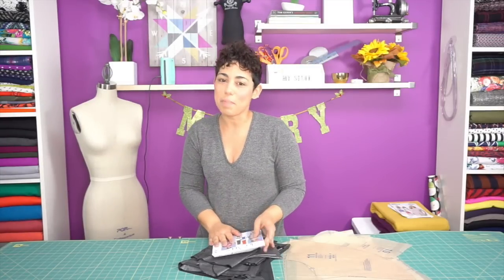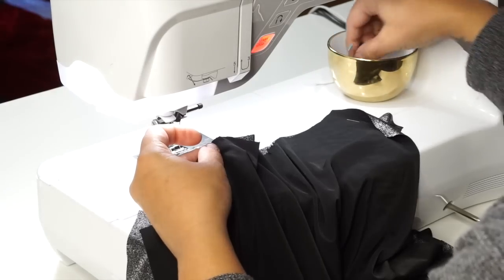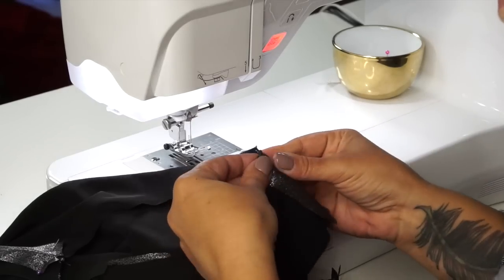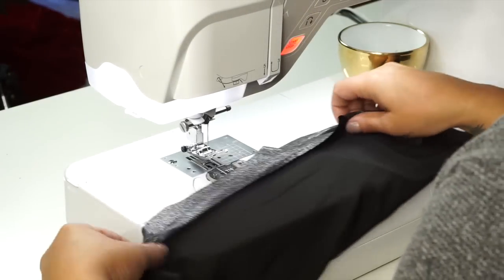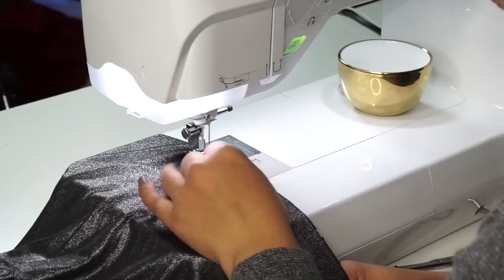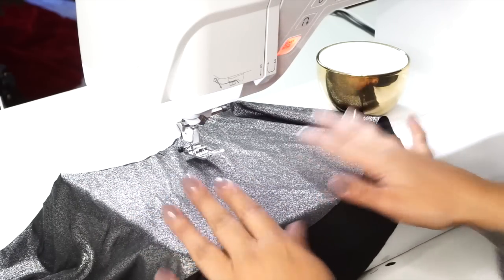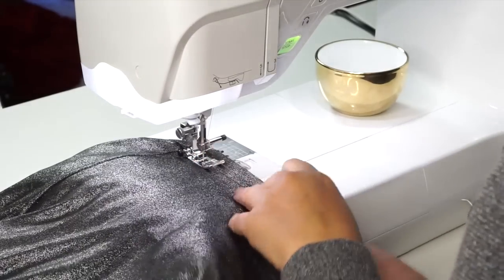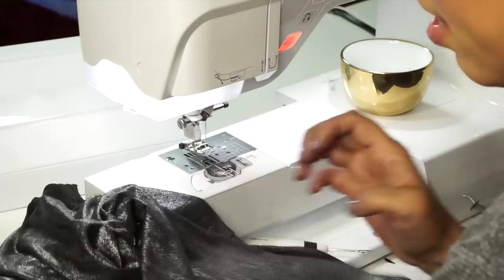Holiday Dress Sew-Along w/ Mimi G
Tools: 3-4 yards of Knit fabric, 1/4" wide knit elastic